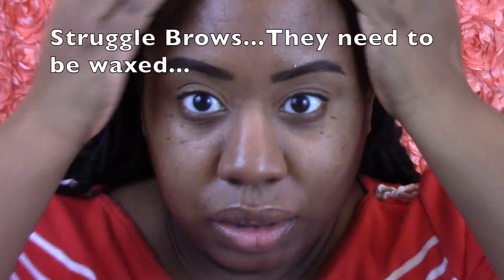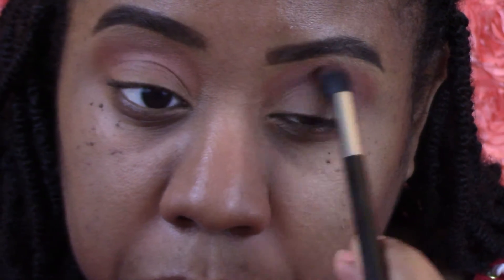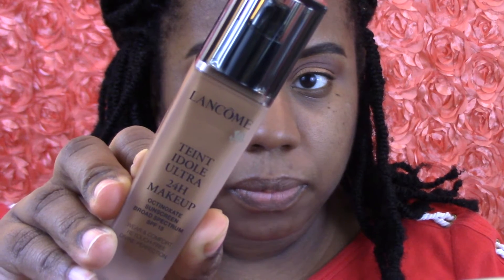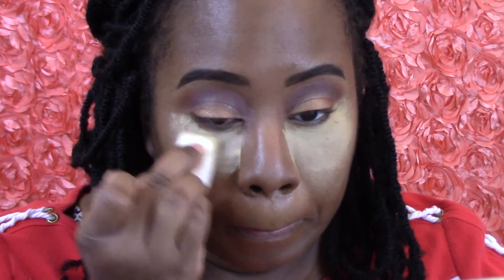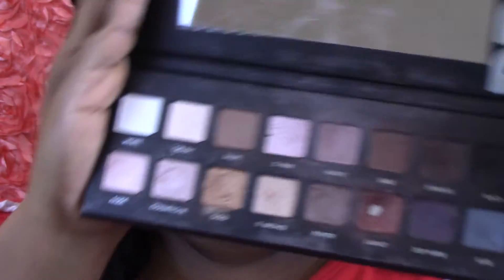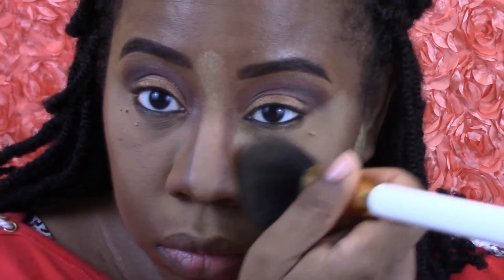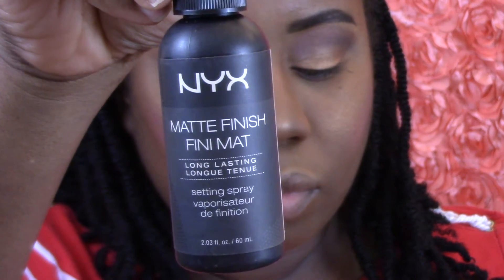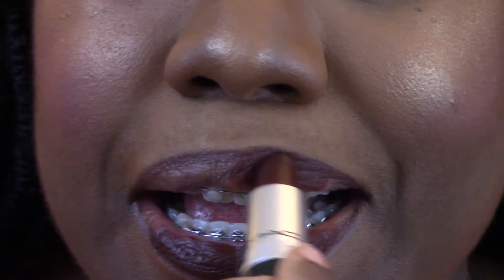Full Face Tutorial-Gold Lids/Bold Lips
Hey Guys! Today's video is a full face tutorial featuring the Missy Lynn Palette. I created a smokey gold lid and bold lip look. Let me know what you think!

*Proverbs 3:5-6 Trust in the Lord with ALL your heart. Do NOT lean on your understanding. Seek HIS will in all you do, and HE will direct your paths.